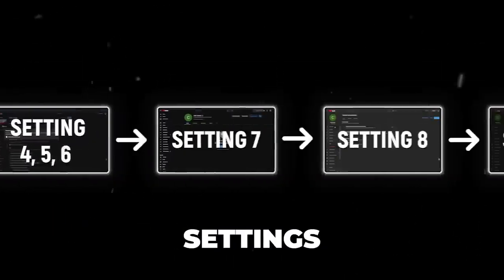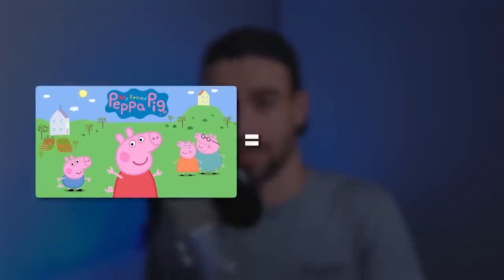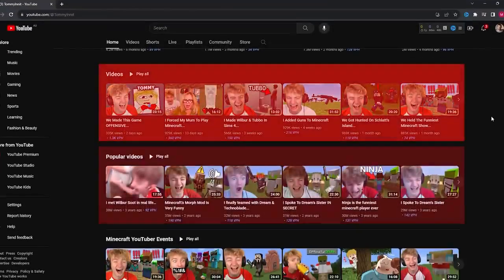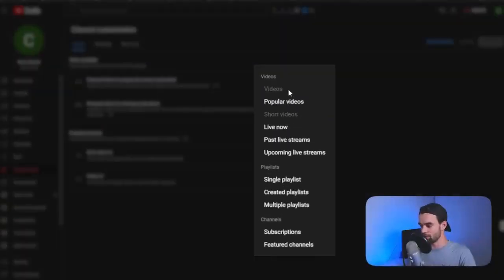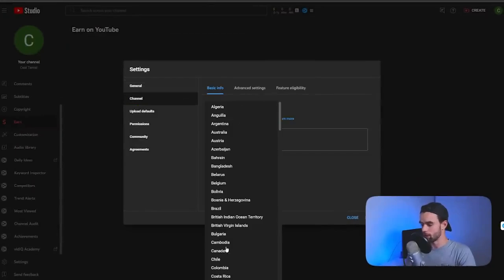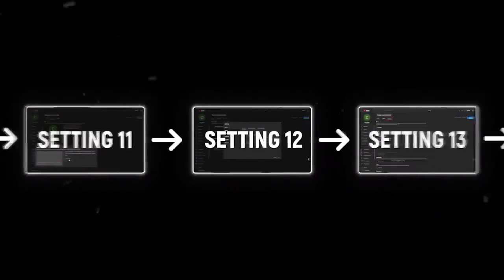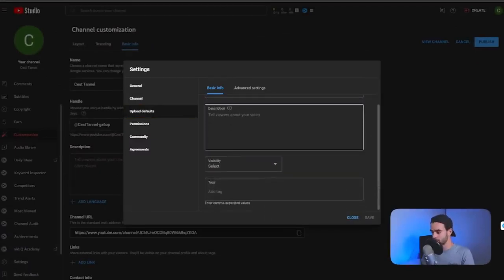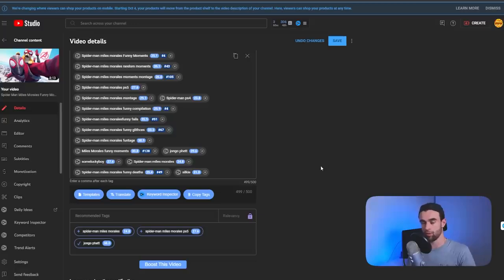19 November 2025